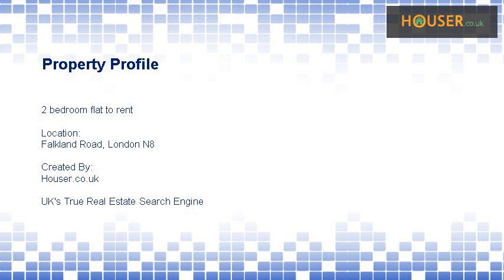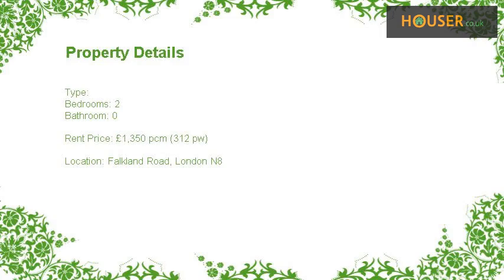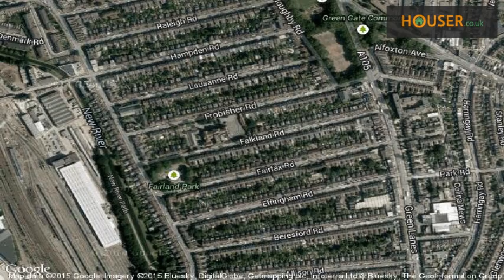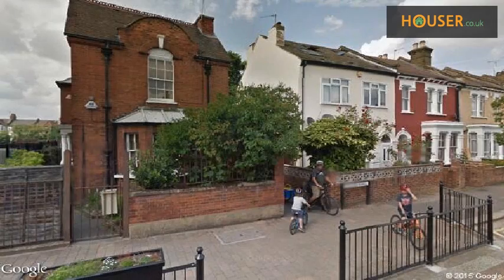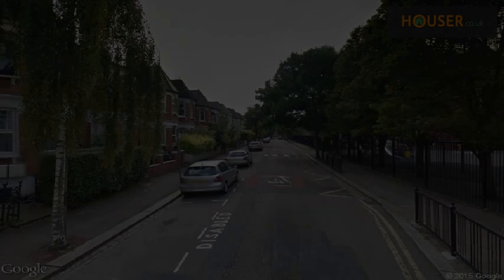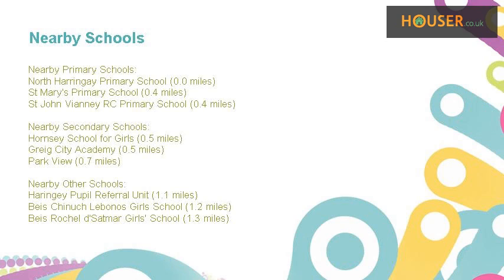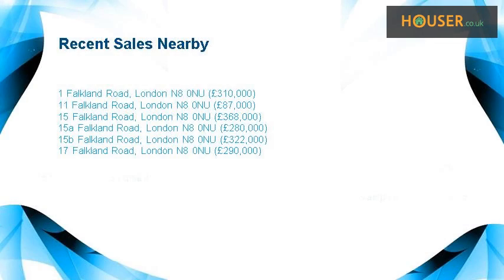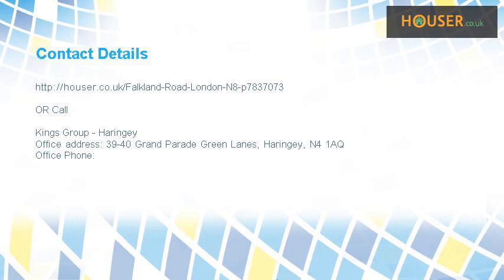2 bedroom flat to rent on Falkland Road, London N8 By Kings Group - Haringey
A well-presented two bedroom Victorian flat conversion, located within close proximity of Harringay Green Lanes train station and local amenities. This property has been decorated to a high standard throughout and boasts many original features. Please call for more information. Awaiting EPC Rating. £1350pcm.